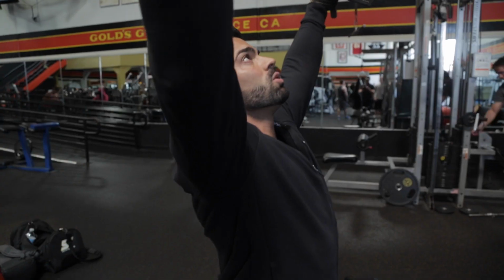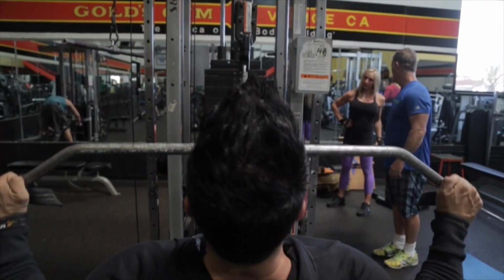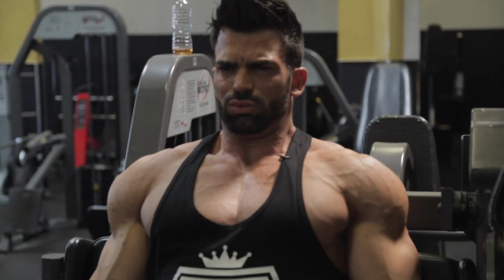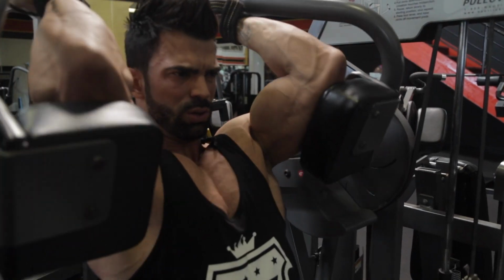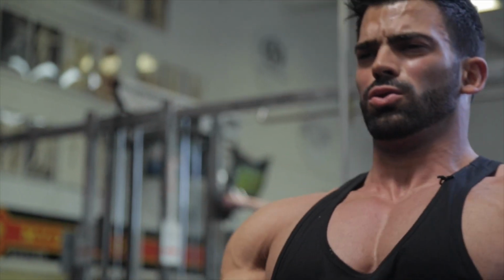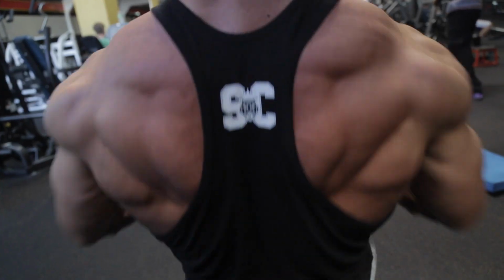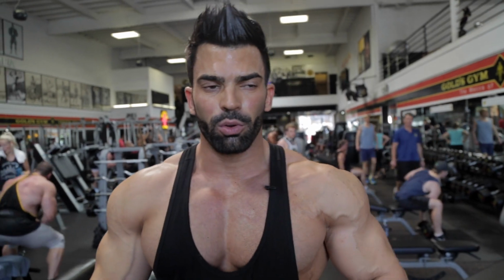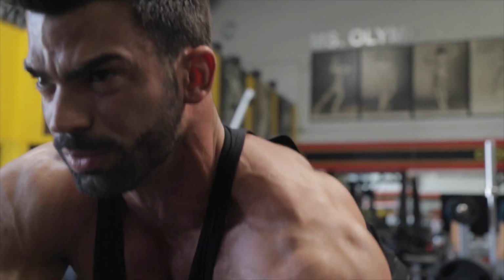Sergi Constance trains Back at The Mecca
Sergi Constance.
Mai Tie Productions.